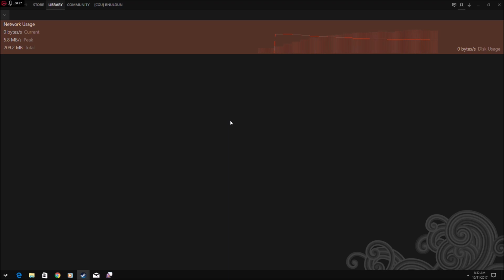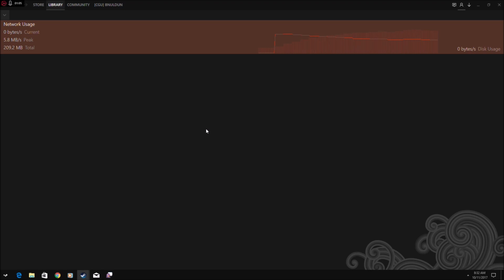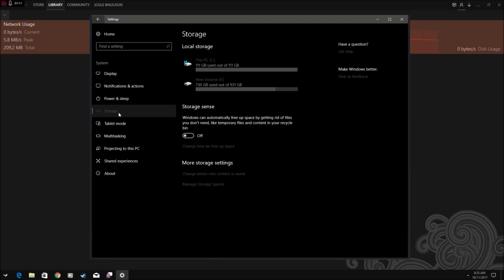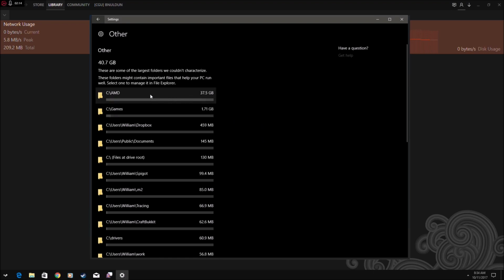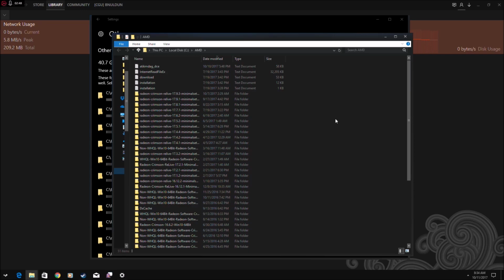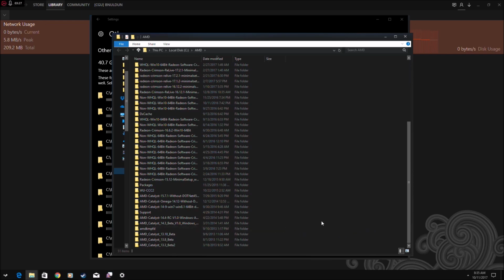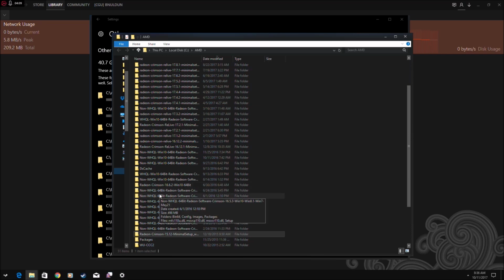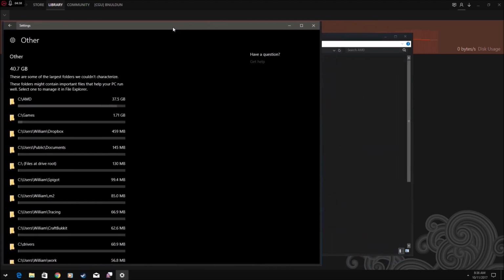Windows 10 Low Storage Fix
Snowflakes. Snowflakes everywhere.

TL;DR - It was my AMD folder, collecting install files since I first built my computer back on March 18, 2013, predating even the new Crimson software that AMD came out with in 2015. Hell, that damn folder predates me even having Windows 10 itself.